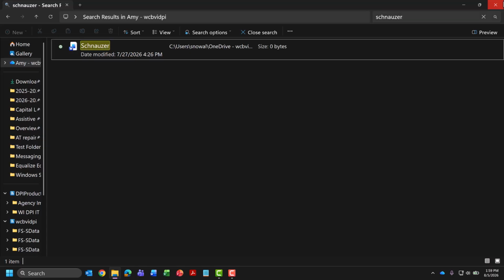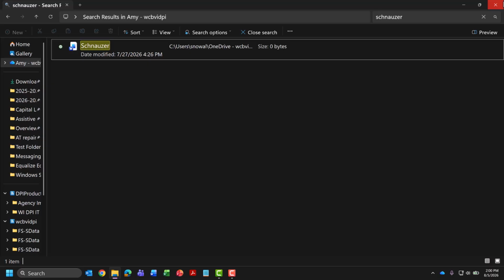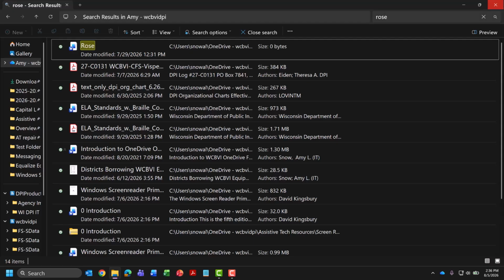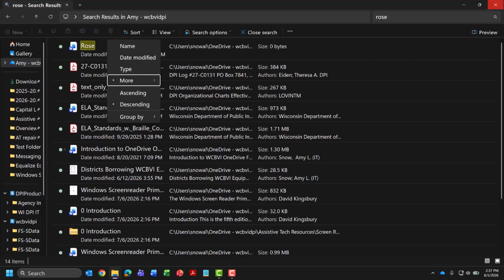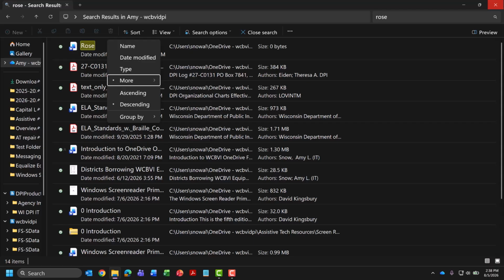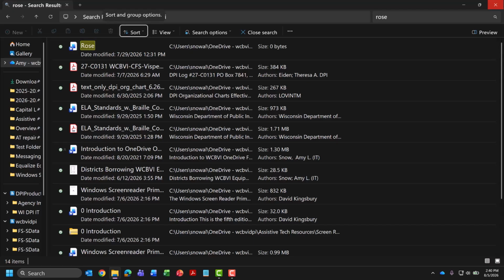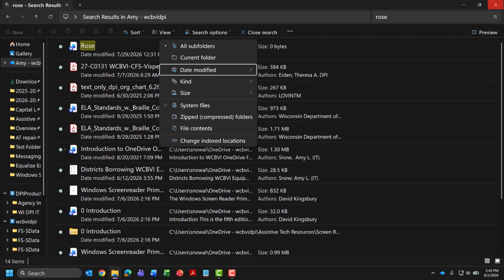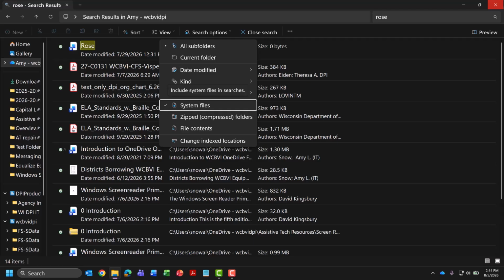Using Search in File Explorer with a Screen Reader to Find, Filter, and Sort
This video introduces use of the search feature in File Explorer and provides walk-through examples of conducting a search, how to sort search results, and how to filter search results.